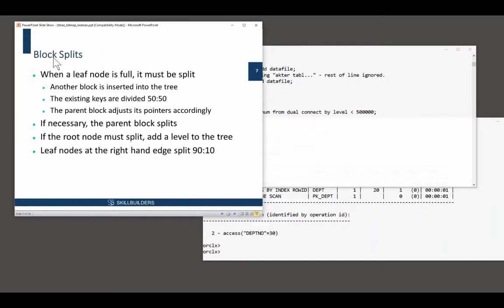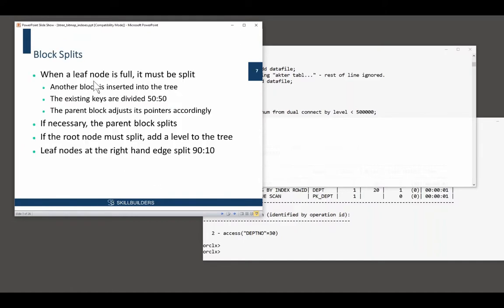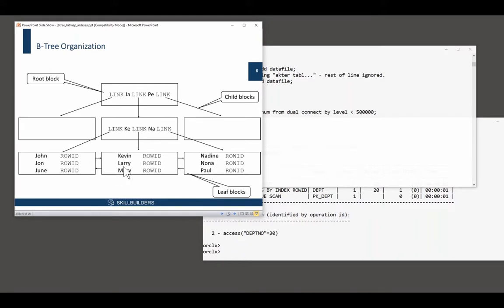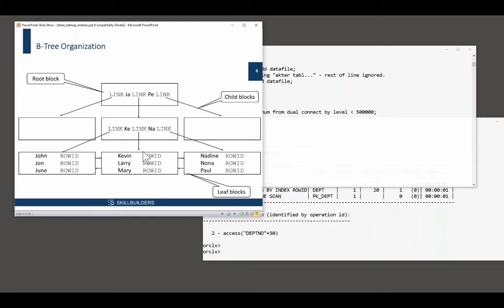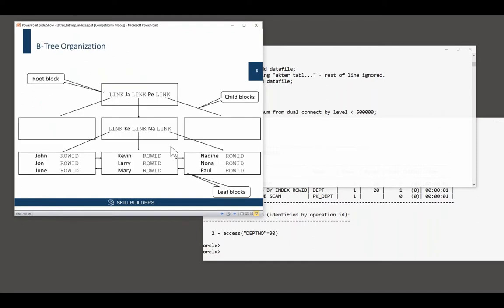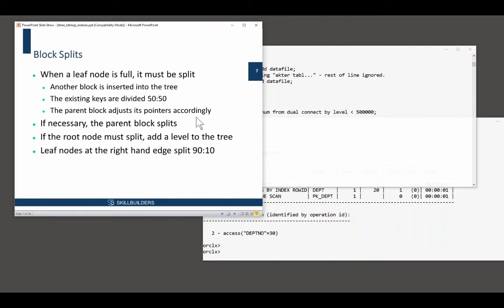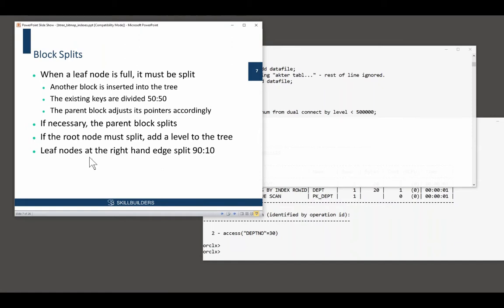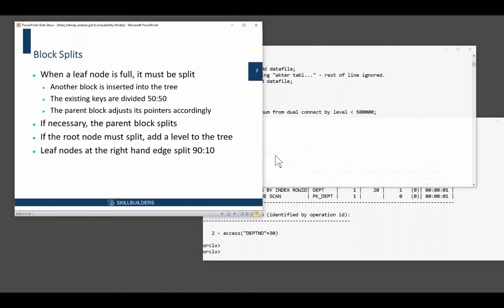Oracle Indexes Lesson 4 Maintenance and Block Splits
In lesson 4 learn what happens when DML (e.g. INSERT) is executed on an indexed table. Among other things you'll learn about 'index block splits'.